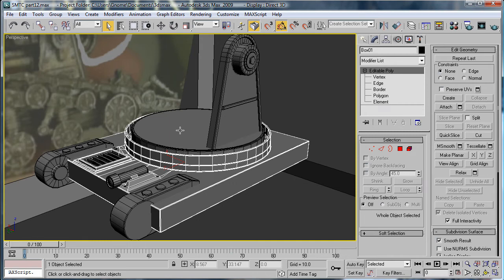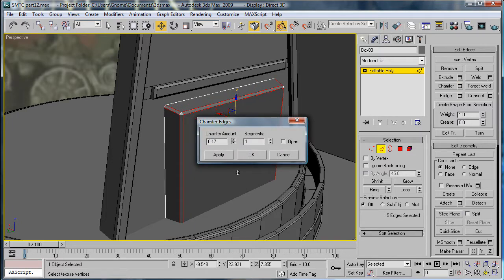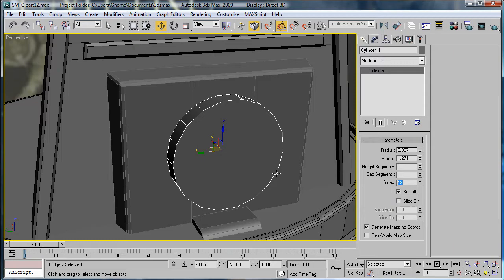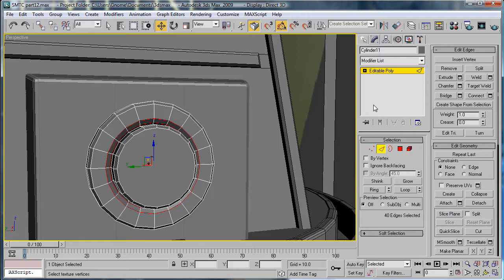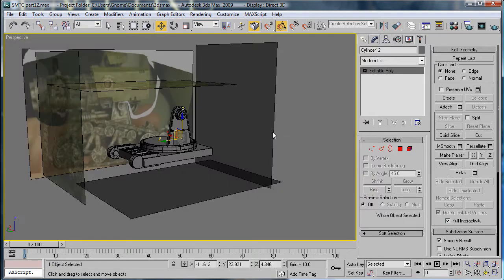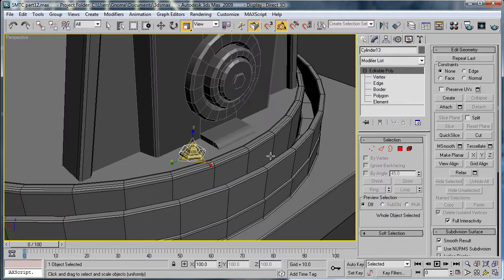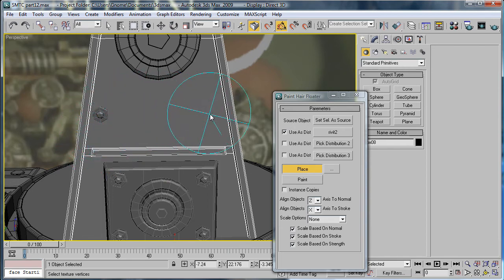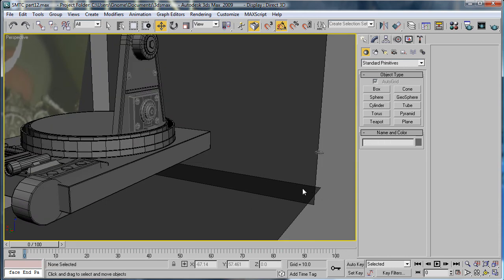3ds Max tutorial - Space Marine Thunderfire Cannon part 12 (HD)